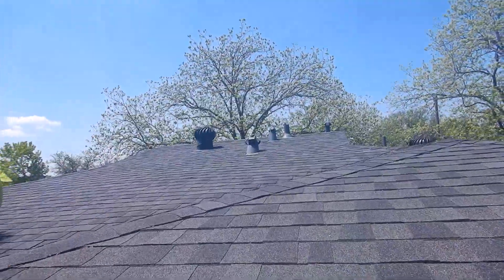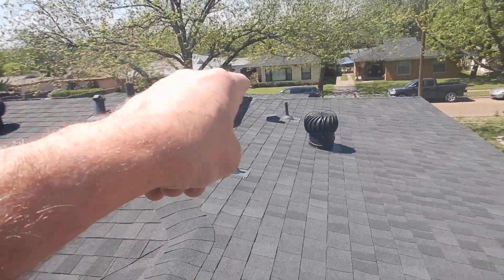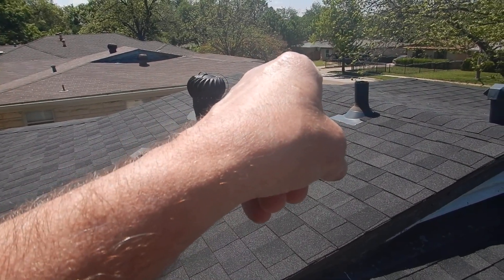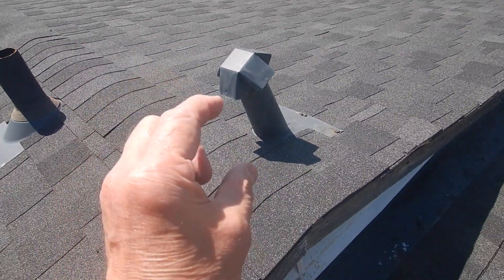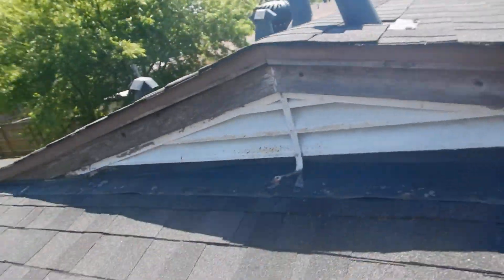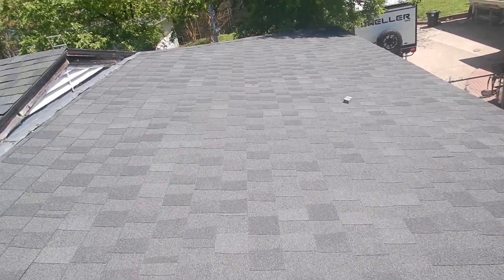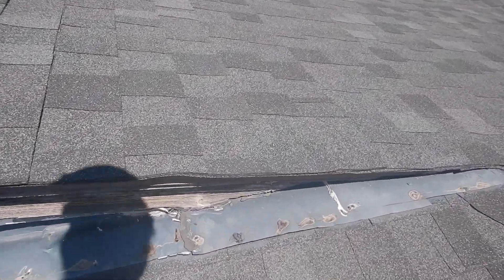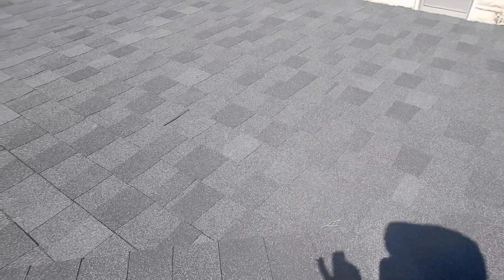1C. 50's Dallas Remodel With Recent Roof Covering Replacement.